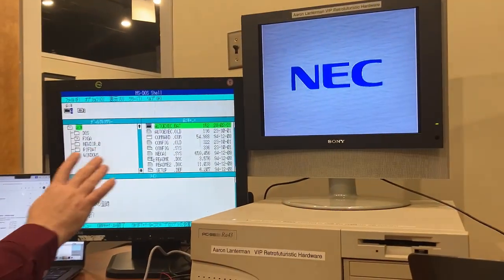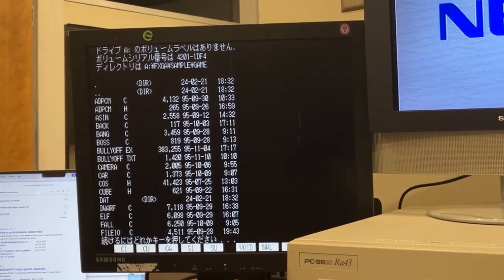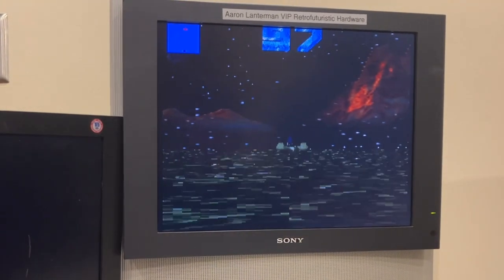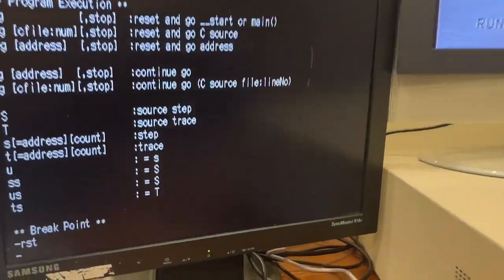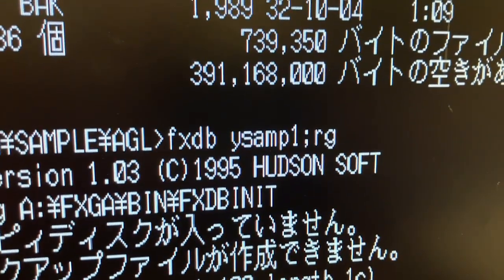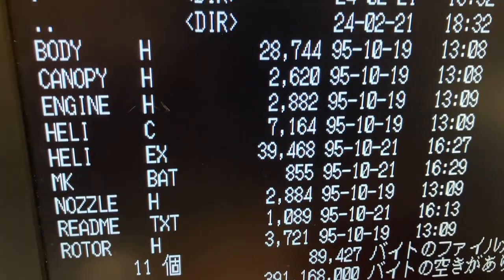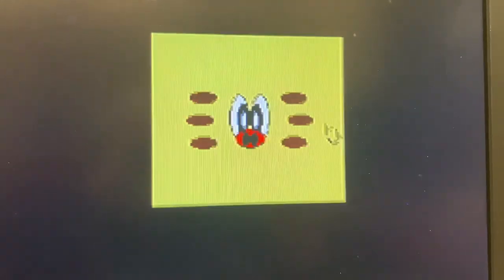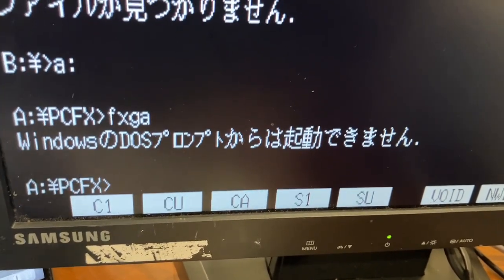NEC PC-FXGA GMAKER SDK Demo Programs (card with chipset for a console released only in Japan)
For historical preservation purposes, I wanted to get video of all of the demos in the GMAKER SDK for the NEC PC-FXGA card. The PC-FXGA contains the chipset of the NEC PC-FX game console, plus a 3D graphics chip that's not present in the original PC-FX.

0:00 -- Introduction
1:15 -- Starting debugger
1:52 -- Playing Bully Off
3:37 -- AGL directory
5:20 -- FARL directory
6:07 -- ASL directory
7:32 -- Running PC-FX games off CD